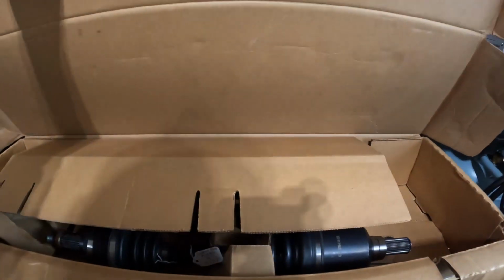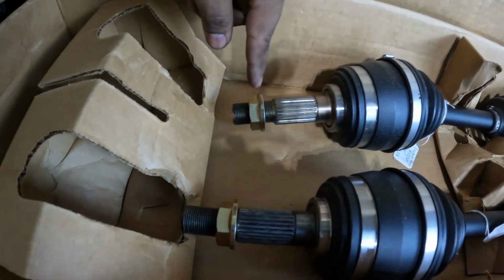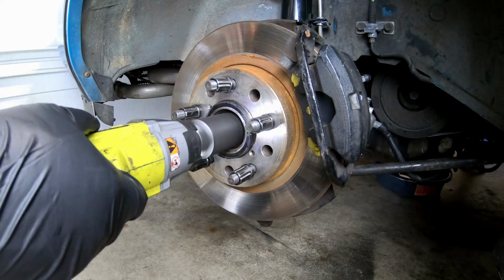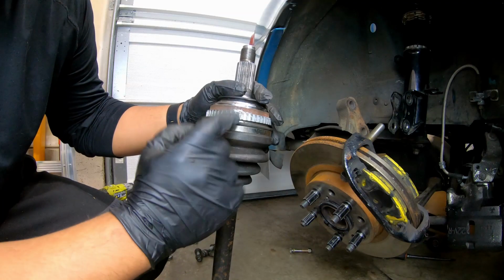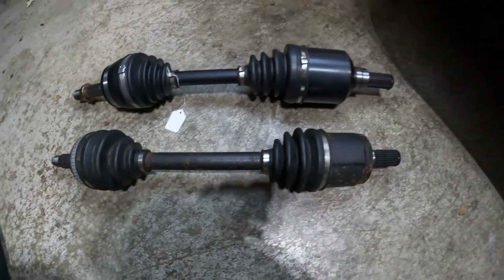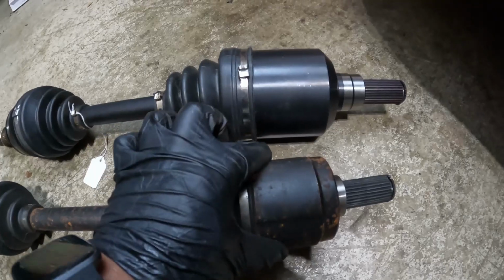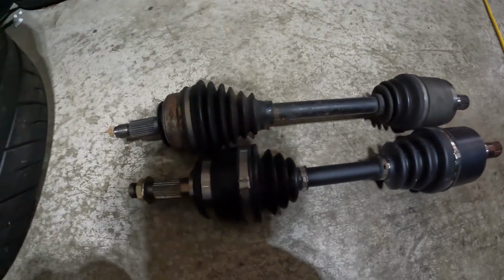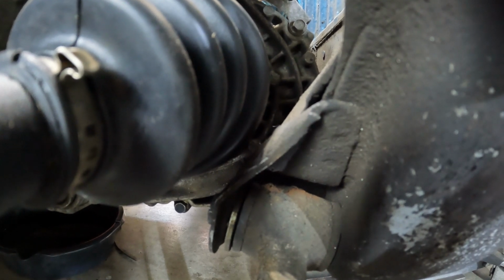Custom Axle Install Fail.... II Toyota MR2 II Supercharged V6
In this video, I install the custom axles on my v6 MR2. Unfortunately they do not fit, but the company I bought them from has agreed to modify them. I likely wont take this car out to an event this year, so I am going to start making adjustments for next year!

-SC: salad-bar21